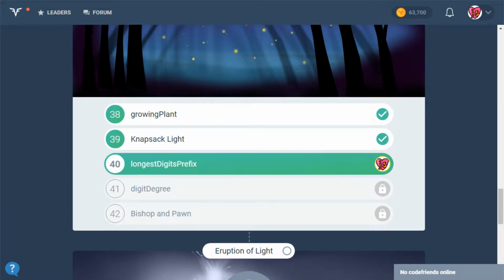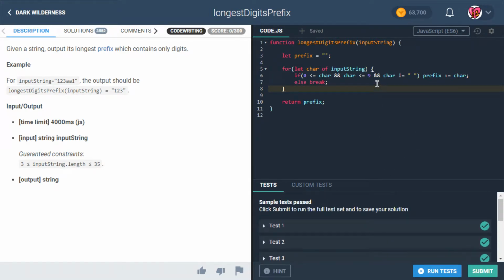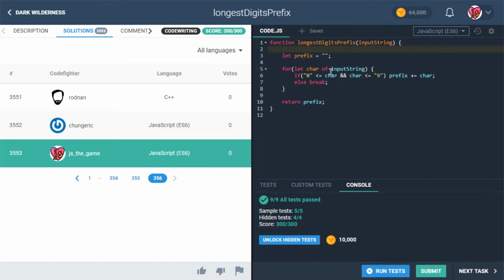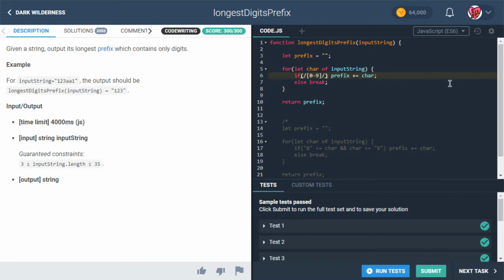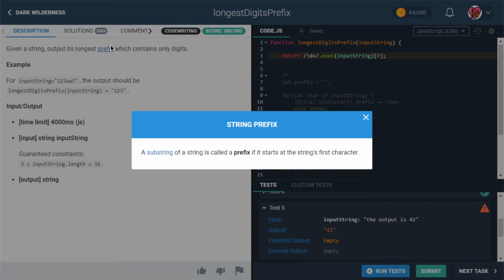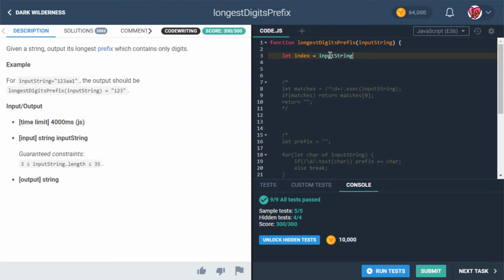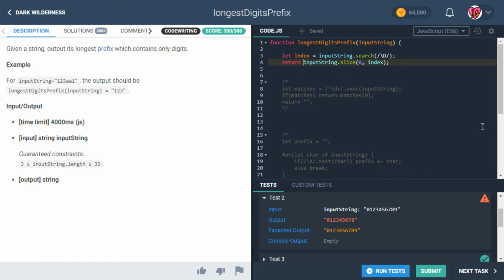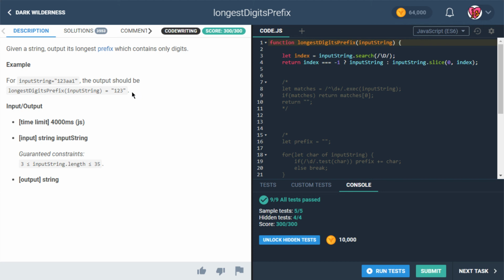codefights arcade intro task 40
longestDigitsPrefix

topics:
- why is the space character " " considered between 0 and 9? and spoiler alert it's because both " " and 0 typecast to false
- difference between `==` and `===` (they're really similar, but the === is a more literal comparison)
- when to use a regular expression? it's basically when we're looking for some kind of pattern or characterstic in a string
- capital key characters in regexps (eg: \D means a non-digit character, while \d means a digit character)
- review of `search` (like `indexOf` but for finding the index of regexp matches)